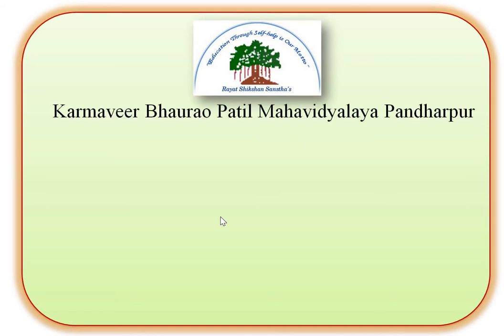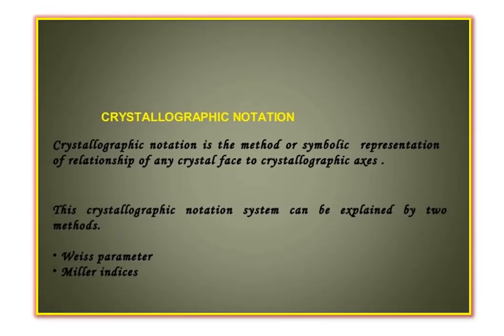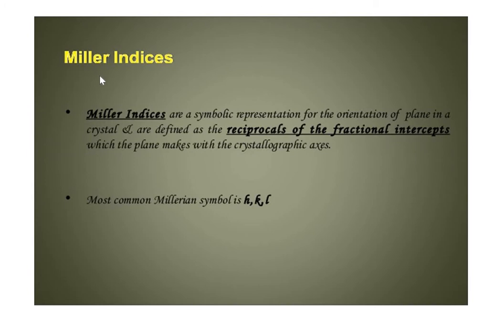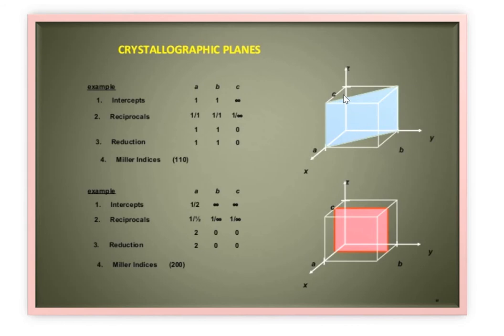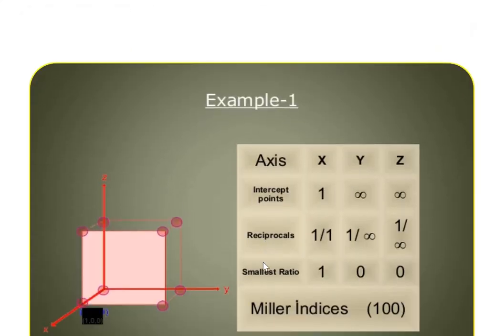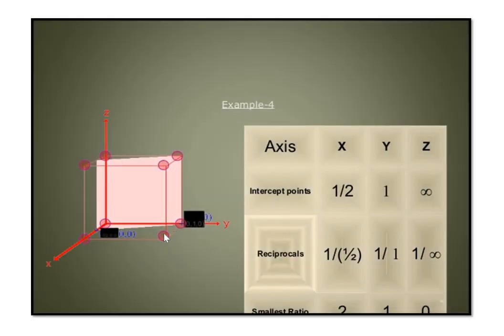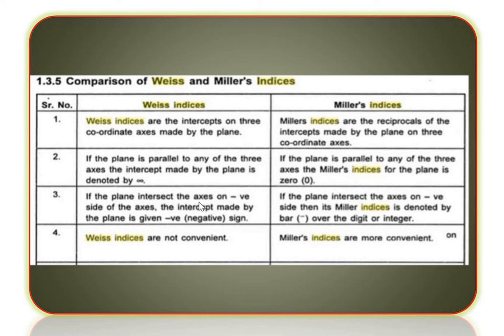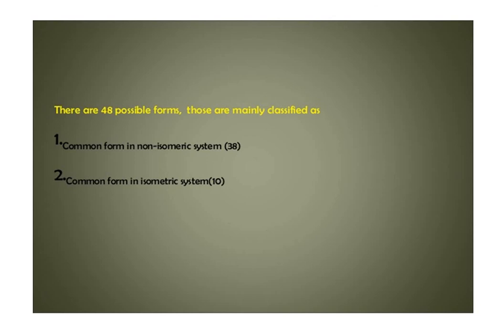SSP Crystallography for B.Sc. III Physics Lecture 4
It gives information about Crystallography